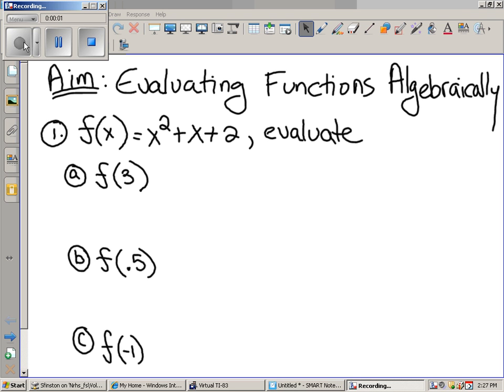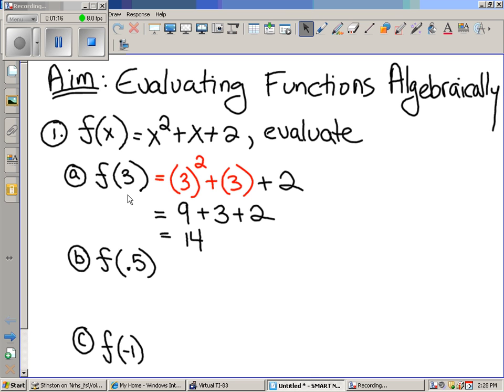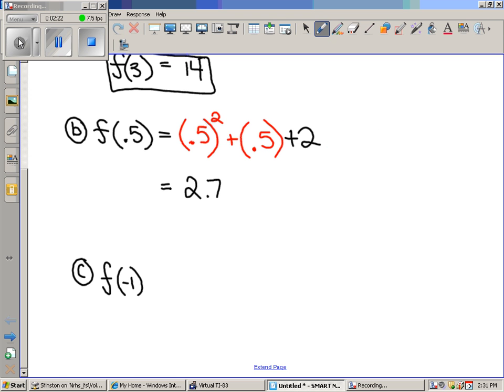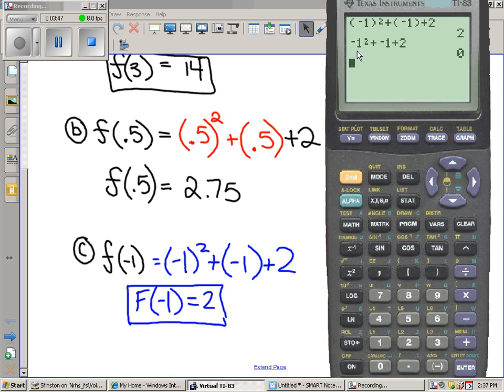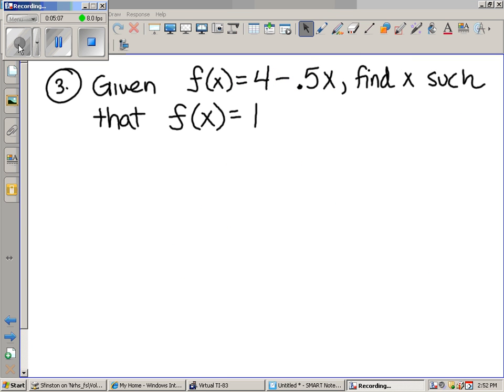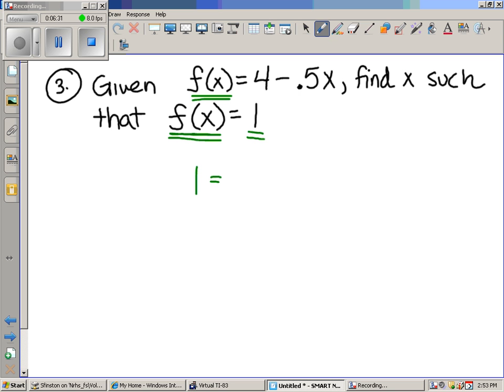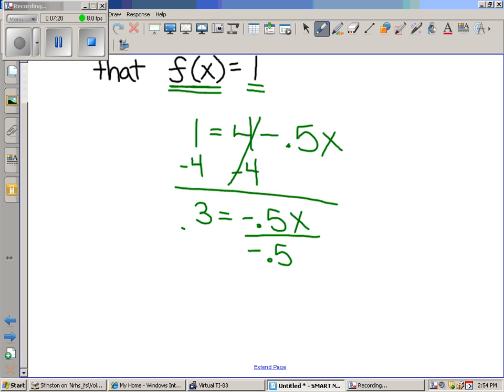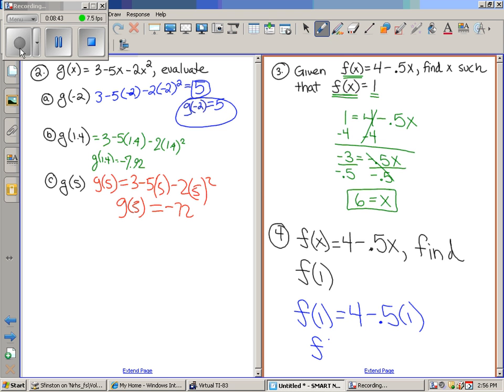03.01.2011 - Algebra 2 - Evaluating Functions Algebraically